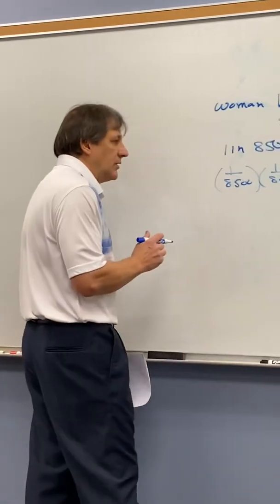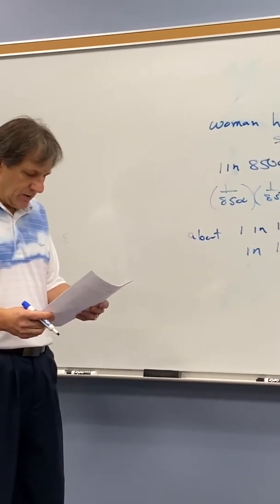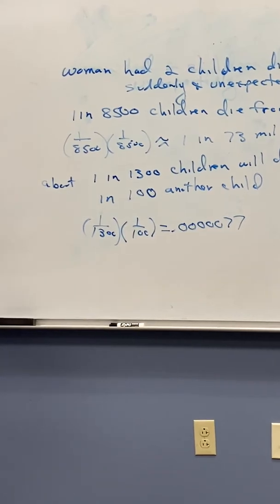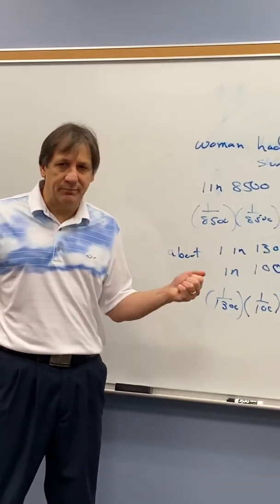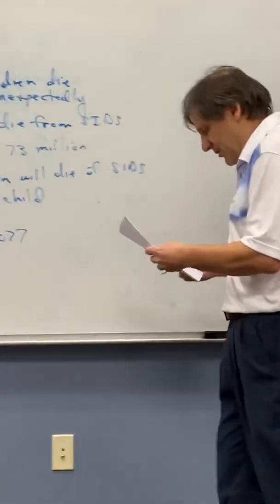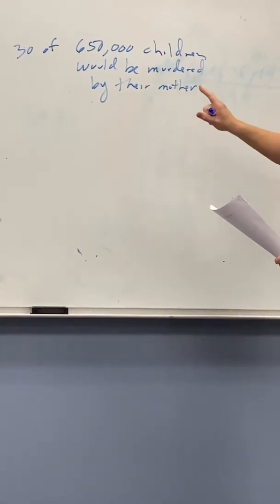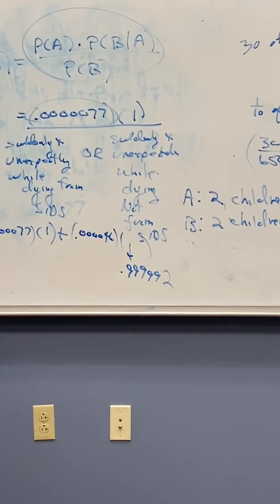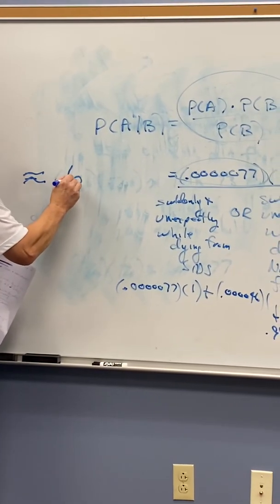Bayes theorem-Real Life Example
This is the third installment of my Bayes Theorem videos.  The theorem uses updated probabilities as a key factor in the result.  It is applicable (practical) in industry, in sports, in every day living, and even in the court room.

This video is pertinent to a real life court case (United Kingdom, 1990's).   I show how the theorem is used to impact a decision as to whether or not a woman killed her two young children.  One of the difficulties in Bayes theorem (and part of its beauty) is that you may achieve results that go against your intuition.